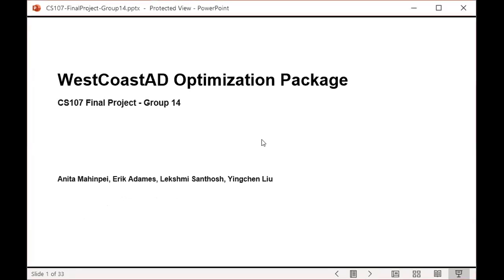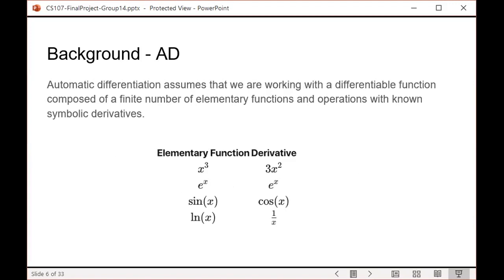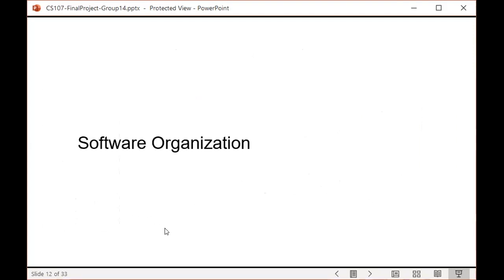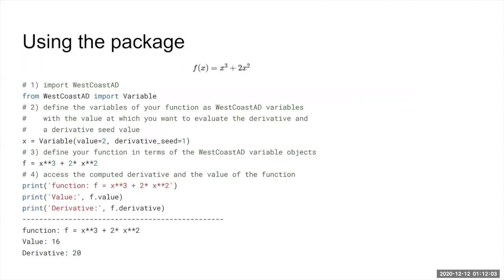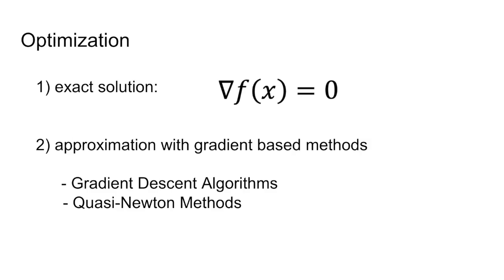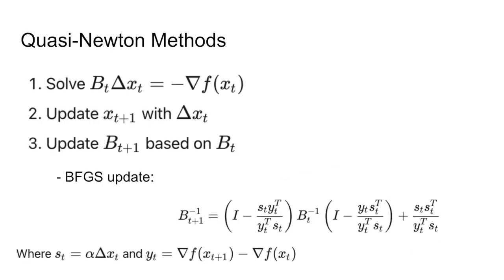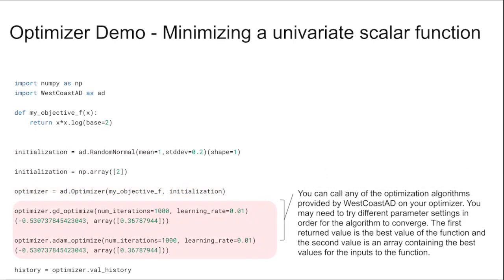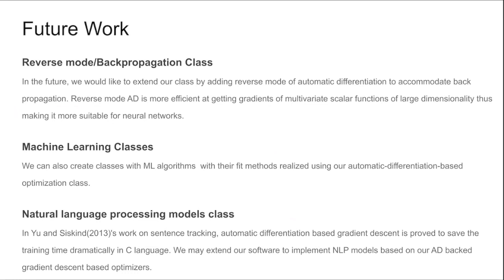2020 CS107 Project Team #14 WestCoast Differentiators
This is the video of final project for CS107 Project Team #14 WestCoast Differentiators

0:00 Introduction and Background (Yingchen Liu)
3:35 Software Organization/Implementation/How to Use (Yingchen Liu, Erik Adames)
8:08 Extension and Additional Features (Anita Mahinpei, Lekshmi Santhosh)
13:45 Future Work (Lekshmi Santhosh)